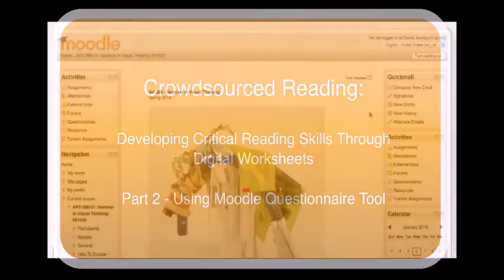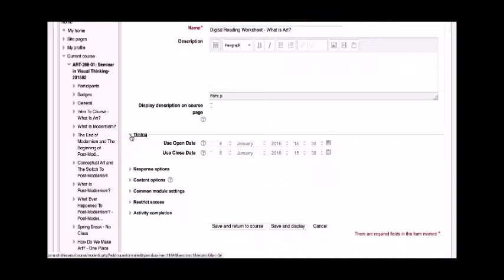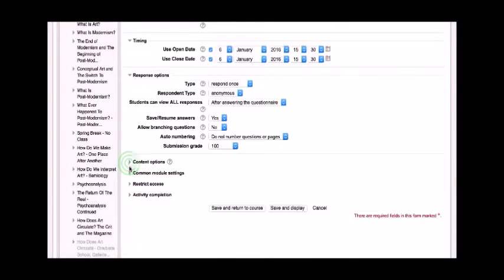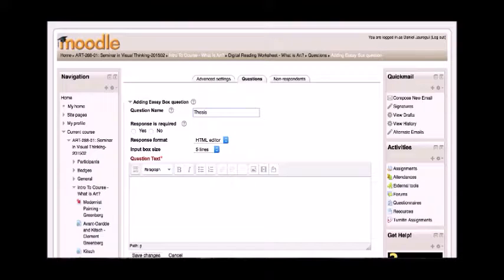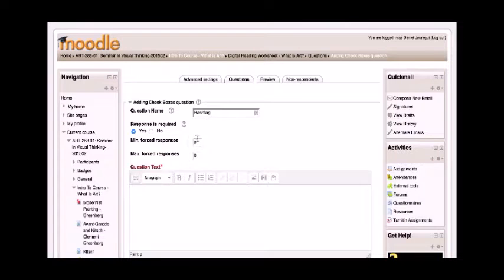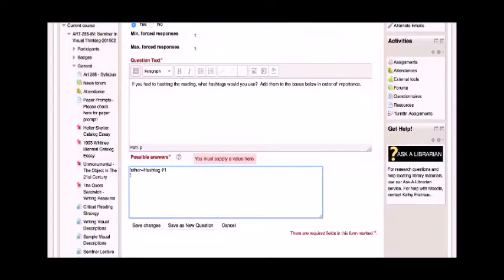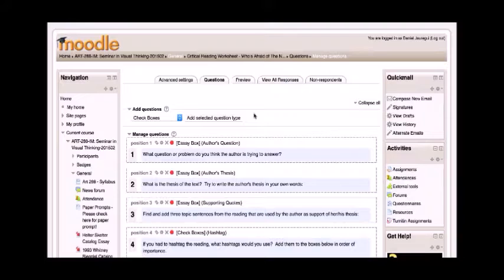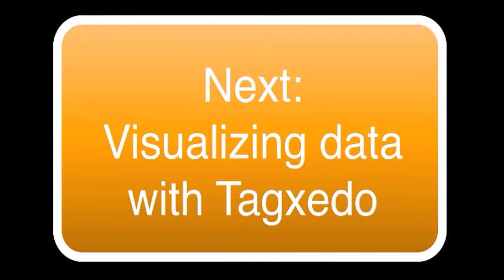Crowd-Sourced Reading (Pt 2)